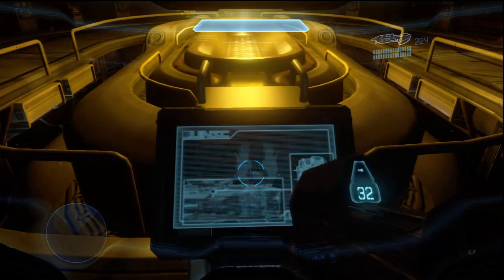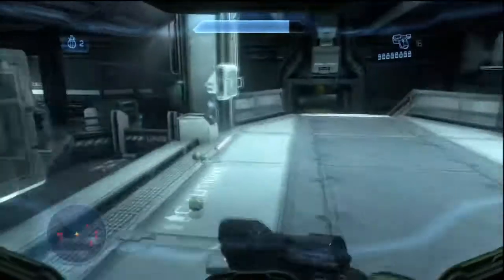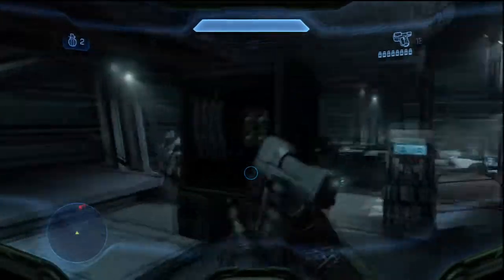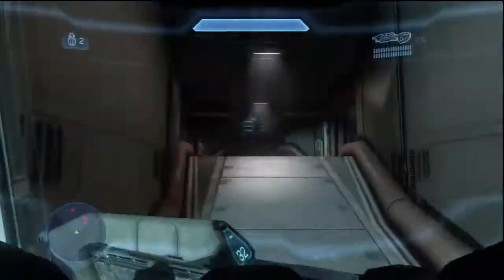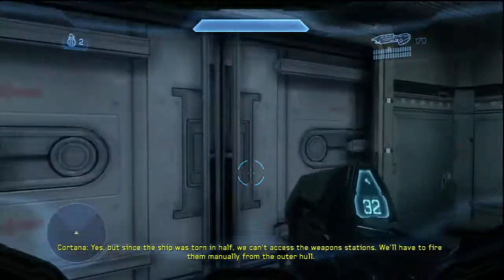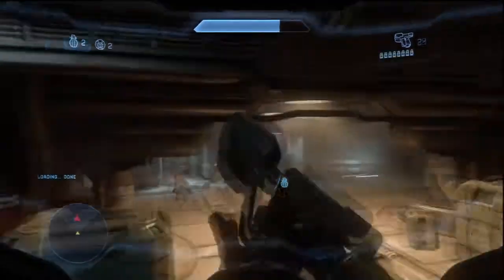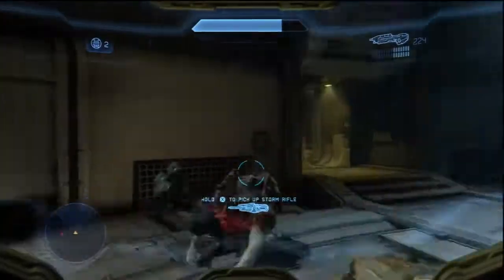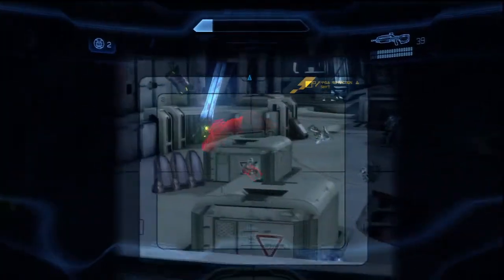Halo 4 Walkthrough - Part 2 - The Covenant Return w/Alex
And the old enemy returns. But now they're REALLY ugly. Enjoy the video!